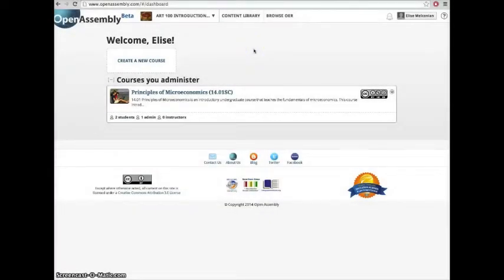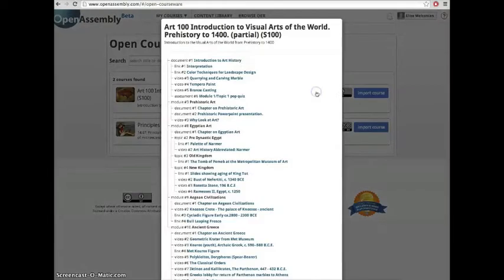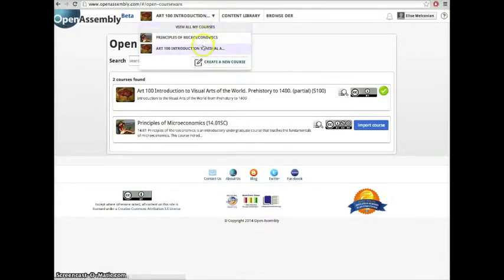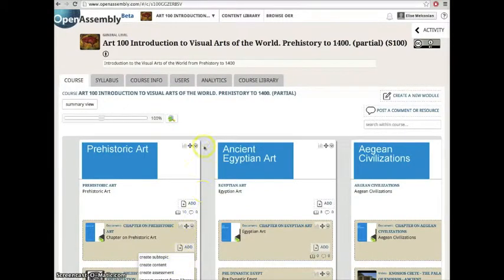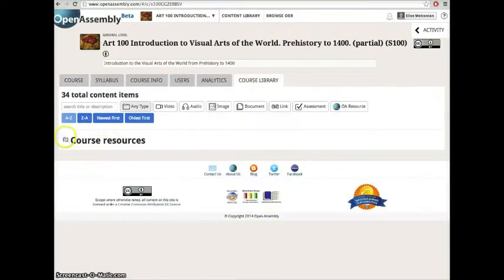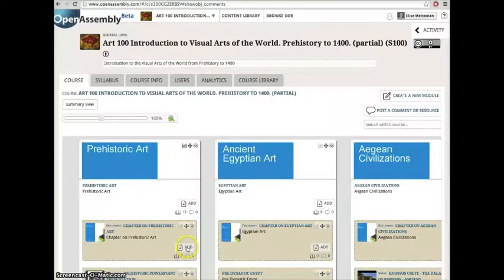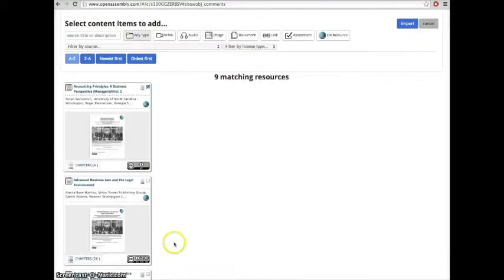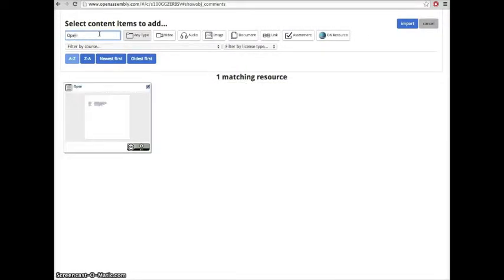OpenAssemblyEdu: Recycle & Adapt Courseware